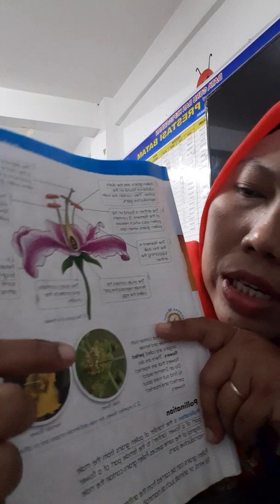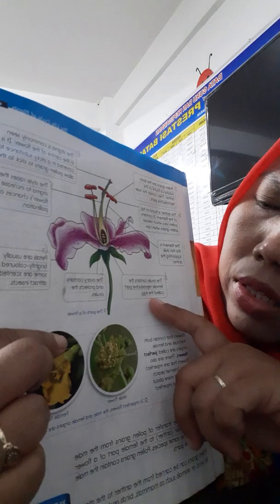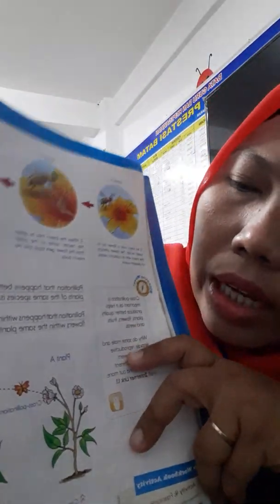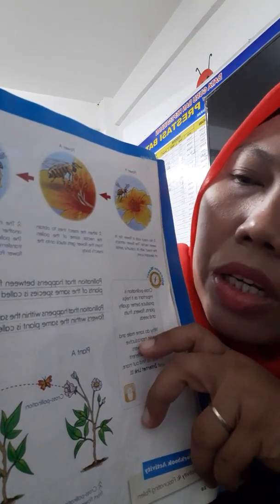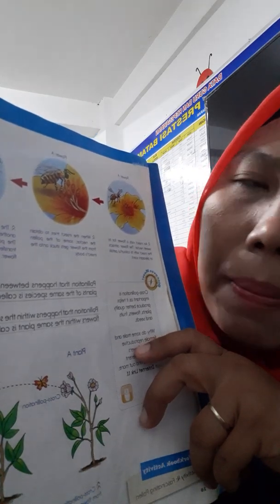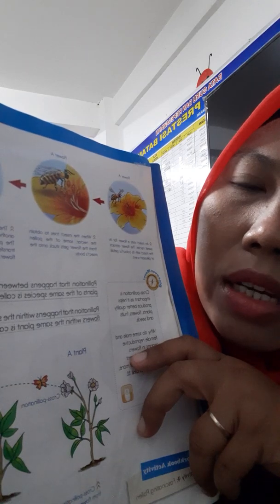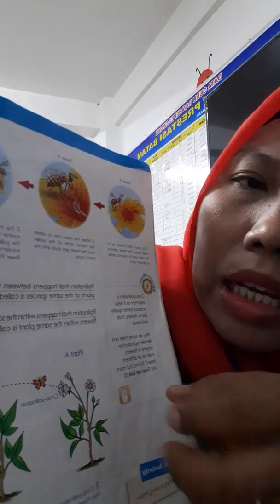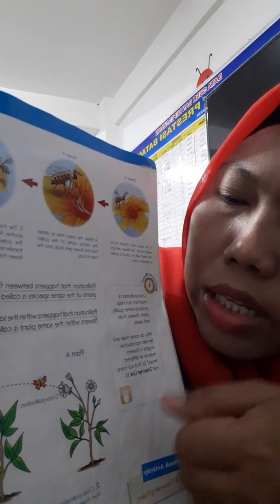Science 5 - Flower Reproduction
This video explains the male and female parts of flowers and Pollination.